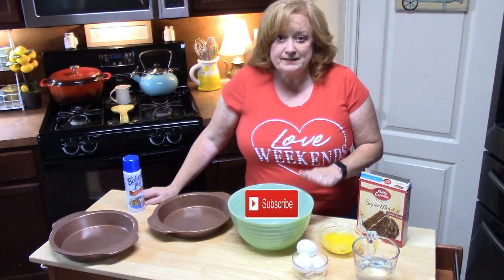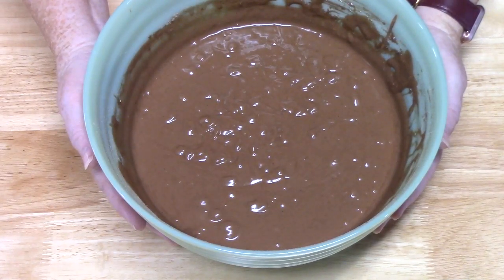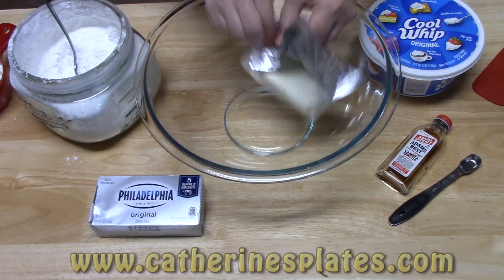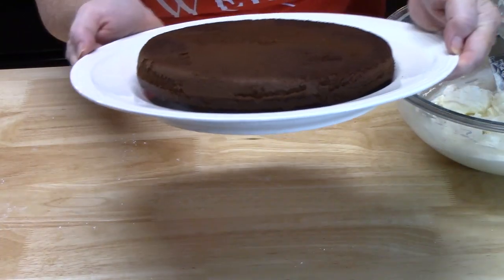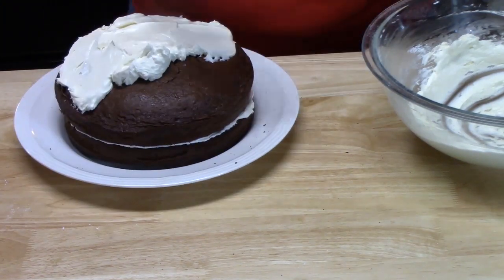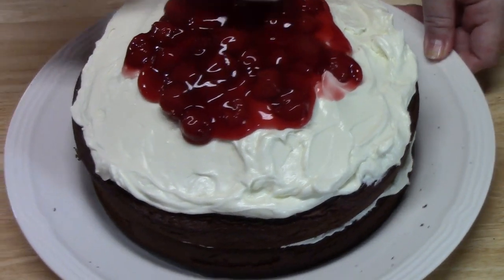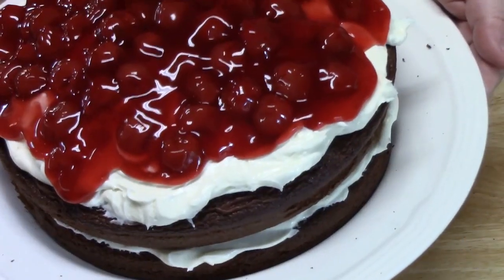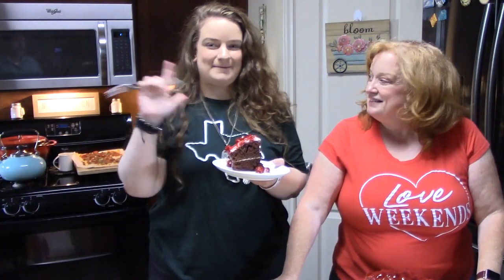SIMPLE BLACK FOREST CAKE RECIPE | Bake with Me a Delicious Cake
Write to me at:
Catherine’s Plate
22720 Morton Ranch Road, Suite 160, Box 340